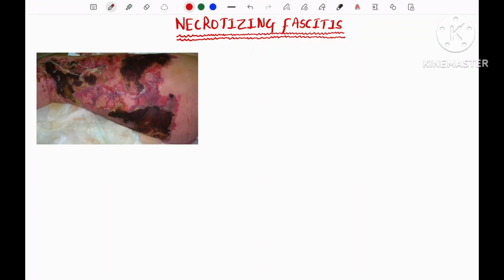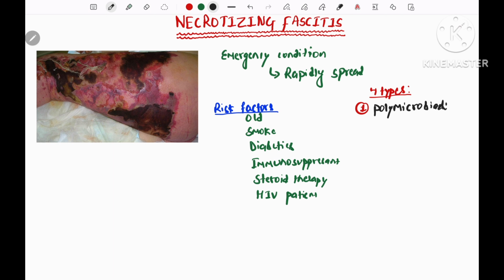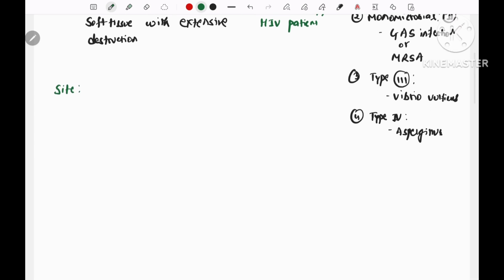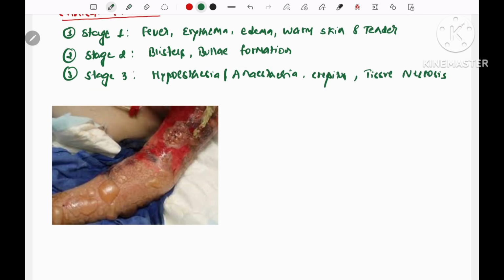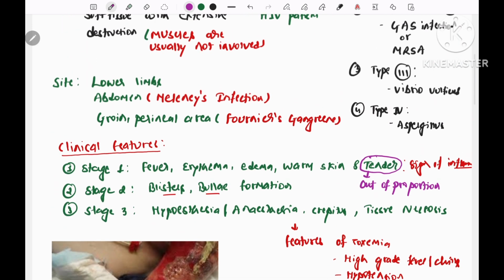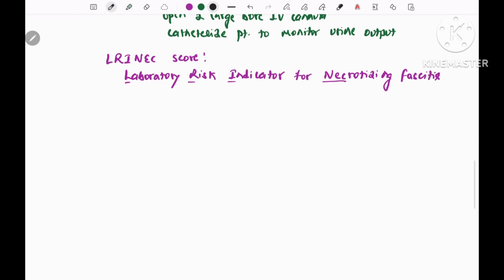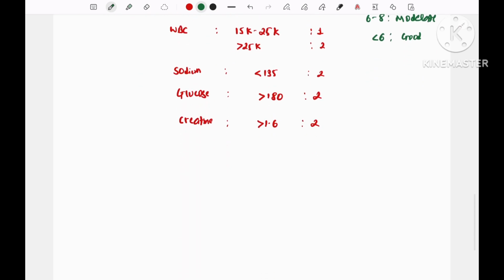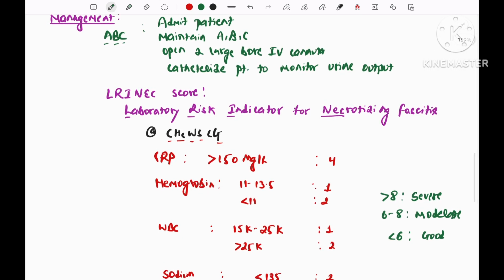NECROTIZING FASCITIS/ MELENEYS GANGRENE/ FOURNIER GANGRENE- CAUSES, CLINICAL FEATURES, MANAGEMENT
This rapidly progressive infection destroys soft tissue and fascia, leading to catastrophic outcomes if not treated immediately. Through survivor stories, expert interviews, and detailed medical explanations, we aim to educate and raise awareness about this rare but deadly condition.

What is necrotizing fasciitis? 🤔
Necrotizing fasciitis is a life-threatening bacterial infection that spreads quickly along fascial planes, causing tissue death (necrosis). It is often caused by bacteria like Streptococcus pyogenes (Group A Strep), Staphylococcus aureus (including MRSA), or polymicrobial mixes involving anaerobes . Despite its nickname, the bacteria don’t actually "eat" flesh but release toxins that destroy tissue and compromise blood flow, leading to gangrene and sepsis .

Why is it so dangerous? ⚠️
The infection can begin from minor cuts, insect bites, or surgical wounds, making early diagnosis challenging. Symptoms often mimic less severe conditions like cellulitis, but key signs include severe pain disproportionate to visible injury, swelling, fever, and rapidly developing skin changes like bullae (blisters) or purplish discoloration . Without prompt surgery and antibiotics, mortality rates exceed 30% .

What will you learn on this channel? 📚

· Early Signs and Diagnosis: Understand critical symptoms like crepitus (subcutaneous gas), erythema, and systemic toxicity that differentiate necrotizing fasciitis from common infections .
· Treatment Protocols: Explore emergency interventions, including radical surgical debridement, broad-spectrum antibiotics, and hyperbaric oxygen therapy .
· Survivor Stories: Hear from patients who endured amputations, multiple surgeries, and lengthy ICU stays, highlighting resilience and medical advancements.
· Prevention and Risk Factors: Learn how conditions like diabetes, immunosuppression, and IV drug use increase vulnerability .

Our team includes healthcare professionals, survivors, and medical educators dedicated to demystifying necrotizing fasciitis. We collaborate with infectious disease specialists, surgeons, and wound care experts to provide accurate, up-to-date information.

Togethe medicaleducation mbbsstudy mbbsviva r, we can combat misinformation and promote early intervention—because in necrotizing fasciitis, every hour counts.